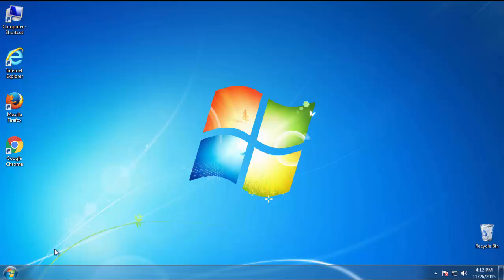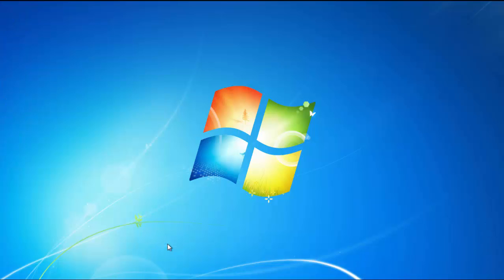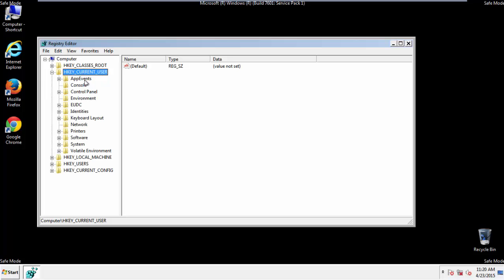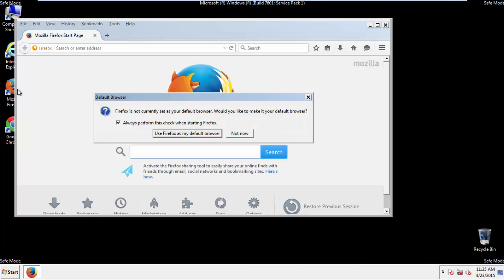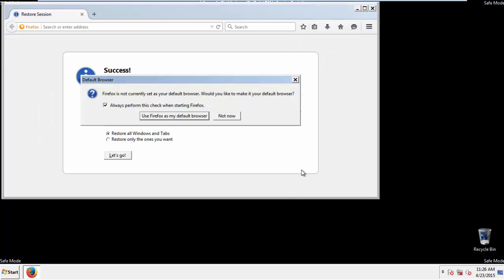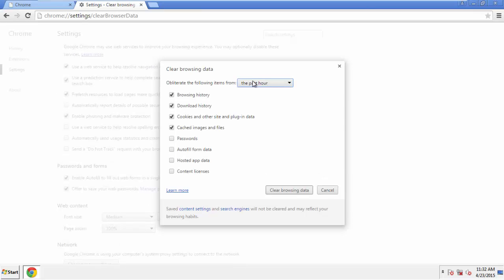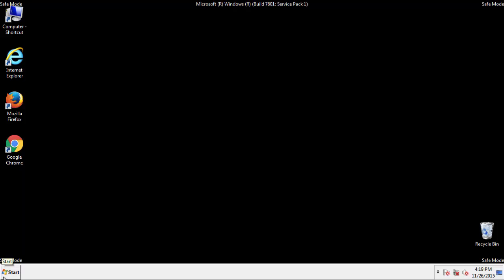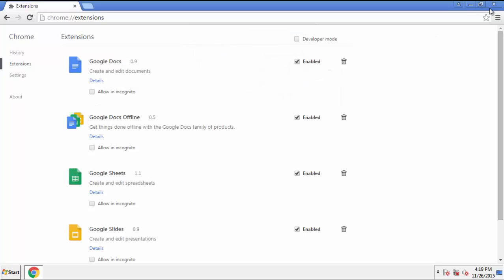How To Remove ads by Flirchi from Firefox and Chrome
Remove Flirchi Ads from Firefox Chrome and IE, in just a few easy steps without downloading additional software.